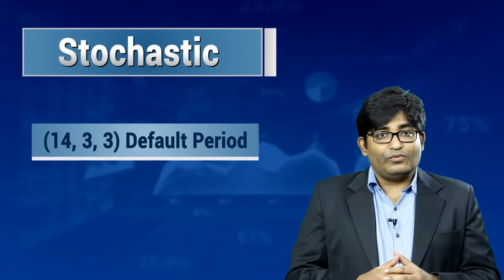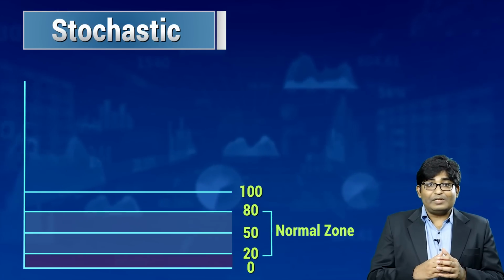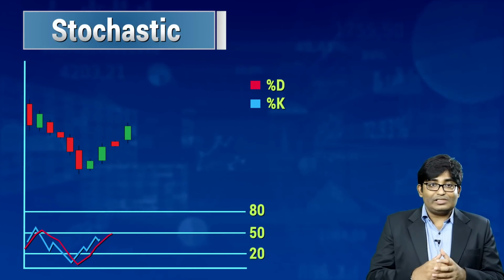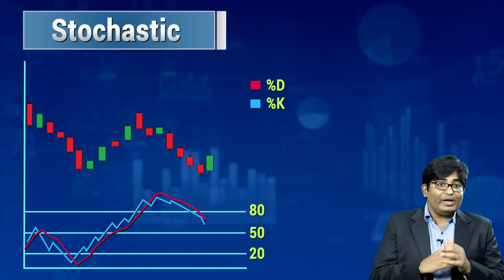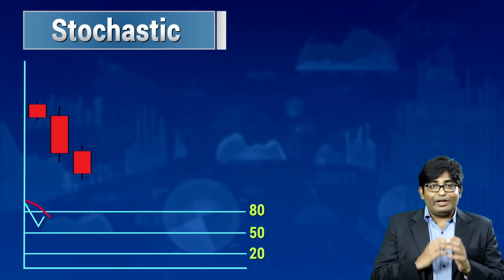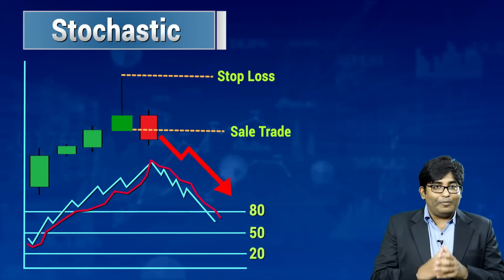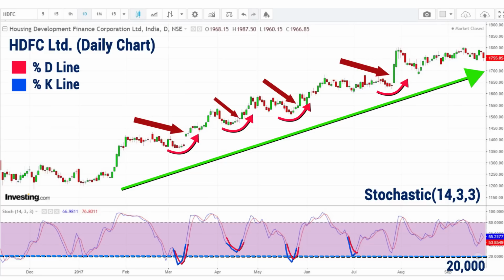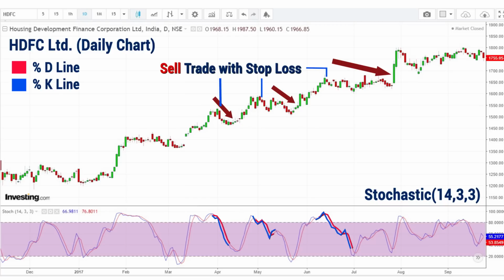StockEdge Stochastic Oscillator scan tutorial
Stochastic oscillator compares the closing price of a security to a range of its prices over a certain period of time.In this video we are showcasing the use of Stochastic Oscialltor in StockEdge app which you download

When market is trending upward, prices will close near the high, and in a market trending downward, prices close near the low. Transaction signals are created when the %K crosses through a three-period moving average, which is called the %D.

You can also buy StockEdge Basic Membership and get access to advanced feature of StockEdge app

To learn about more stock market related topics you can visit our Elearnmarkets